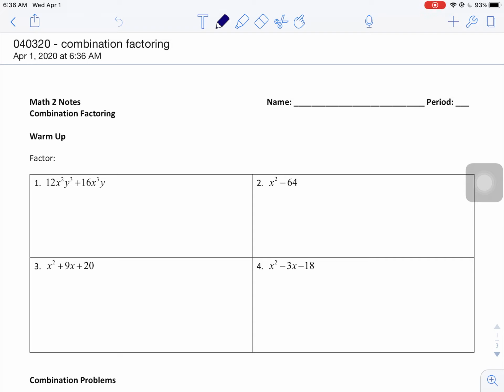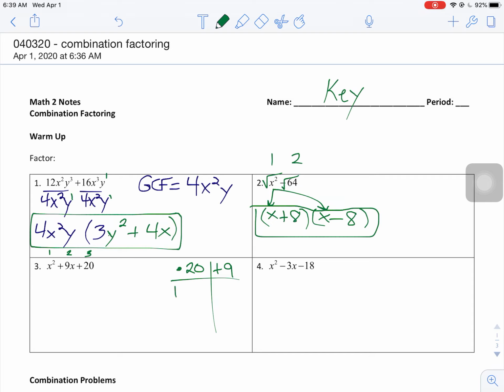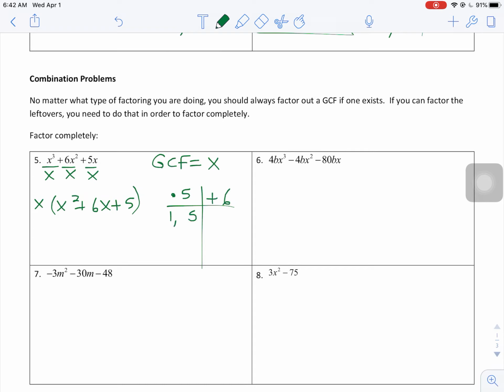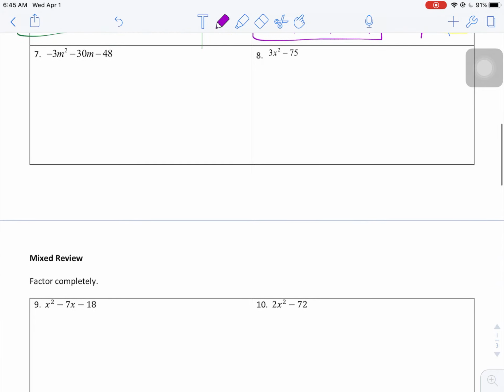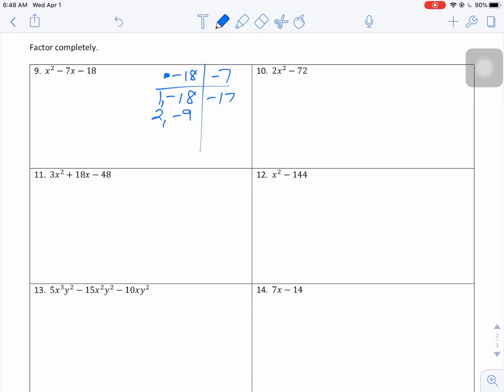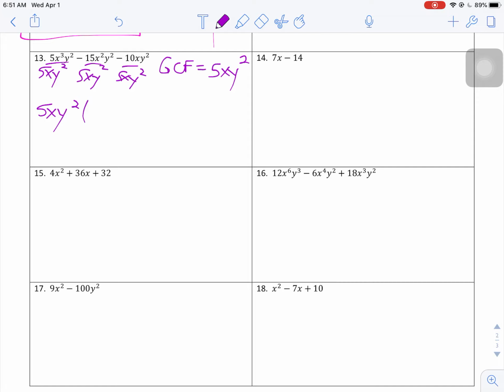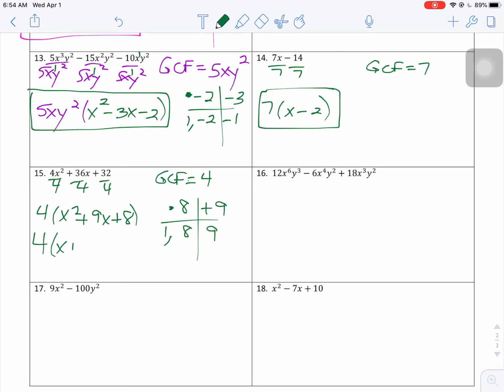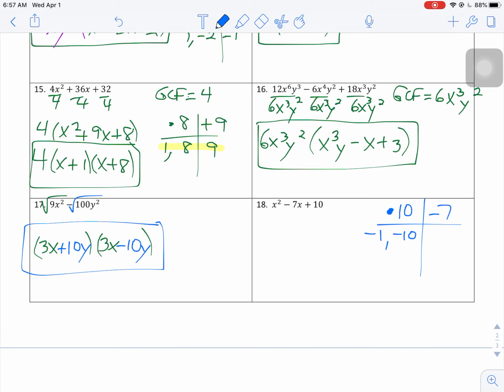Math 2 Combination Factoring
Factor out a greatest common factor first, then factor the leftover expression.